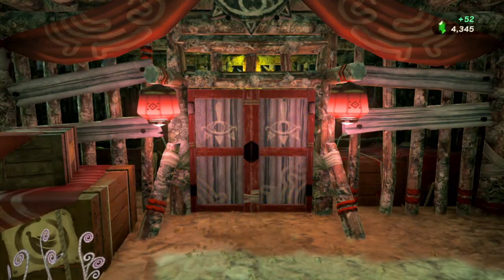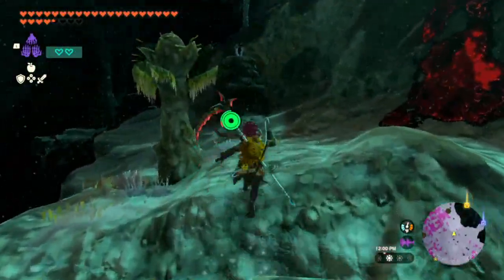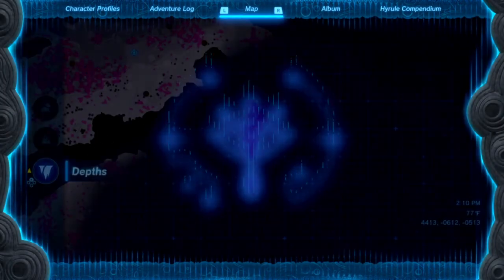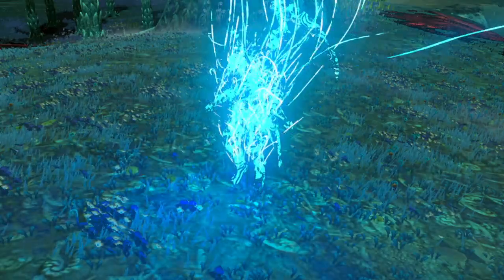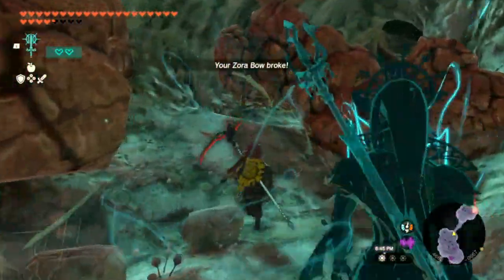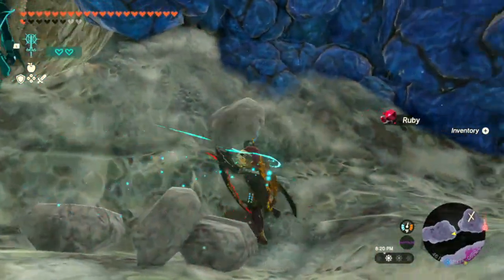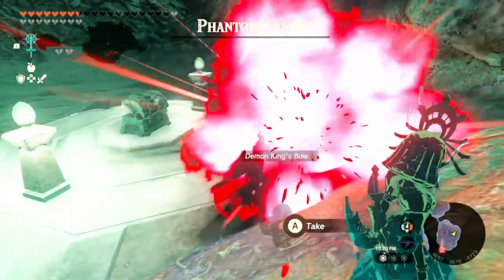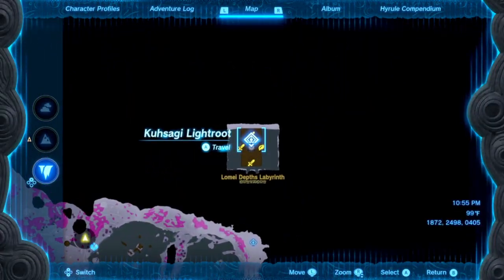The Legend of Zelda : Tears of the Kingdom Playthrough Part 416 : Kuzimoy Lightroot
The Legend of Zelda: Tears of the Kingdomis a 2023 action-adventure game developed and published by Nintendo for the Nintendo Switch. The sequel to The Legend of Zelda: Breath of the Wild (2017), Tears of the Kingdom retains aspects including the open world environment of Hyrule, which has been expanded to allow for more vertical exploration. Link, the protagonist, joins Princess Zelda to defeat The Demon King, who seeks to destroy Hyrule.

Tears of the Kingdom was conceived after ideas for Breath of the Wild downloadable content (DLC) had exceeded its scope. Its development was led by Nintendo's Entertainment Planning & Development (EPD) division, with Breath of the Wild director Hidemaro Fujibayashi and producer Eiji Aonuma reprising their roles. A teaser was shown at E3 2019 with a full reveal at E3 2021. Tears of the Kingdom was initially planned for release in 2022 before being delayed to May 2023. It received universal critical acclaim, with praise for its expanded open world and features encouraging exploration and experimentation.

Tears of the Kingdom builds on the gameplay of the previous Legend of Zelda game, Breath of the Wild (2017). It adds abilities including Recall, which reverses time for an object; Fuse, allowing the combination of weapons and materials found to form custom weapons; Ultrahand, which sticks objects together to allow for the modular construction of devices, vehicles and other structures; Ascend, with lets the player travel through surfaces above them;and Autobuild, an ability which consumes a currency known as Zonaite to summon any structure that the player has built using Ultrahand.

Development of Tears of the Kingdom started in 2017 after Breath of the Wild was completed.It was announced at E3 2019 as a sequel to Breath of the Wild. At E3 2021, Nintendo debuted a trailer revealing gameplay, story elements and a 2022 release window,but Nintendo later changed the release window to Q2 2023. More information was revealed in the Nintendo Direct presentation held in September 2022, including the title Tears of the Kingdom and a release date of May 12, 2023,and another Nintendo Direct in February 2023 teased more gameplay elements.

As with Breath of Wild, Tears of the Kingdom was directed by Hidemaro Fujibayashi and produced by Eiji Aonuma.The game was conceived after the team was unable to use every idea planned for Breath of the Wild's downloadable content.New elements include floating islands above Hyrule, with players able to soar between them in a style similar to The Legend of Zelda: Skyward Sword (2011).
Aonuma cited inspiration from the open-world games Red Dead Redemption 2 and The Elder Scrolls V: Skyrim. A playable version of the game also leaked online two weeks before release.